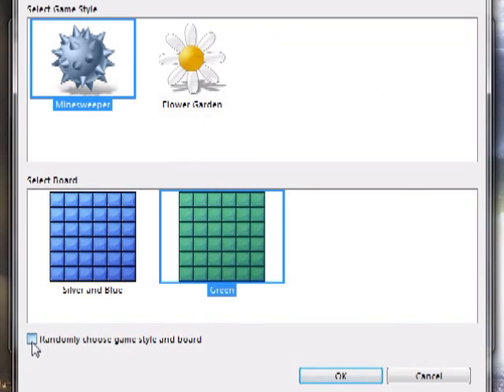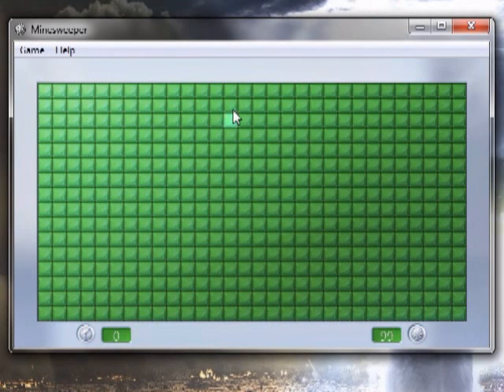Let's Play Minesweeper (2) - Windows 7 edition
After struggling with my sound card, we are back with more Let's Play action.  We have completed our second Let's Play of Minesweeper on advanced level.  Enjoy my success and my failure, and check out some other Let's Players mentioned in the video.